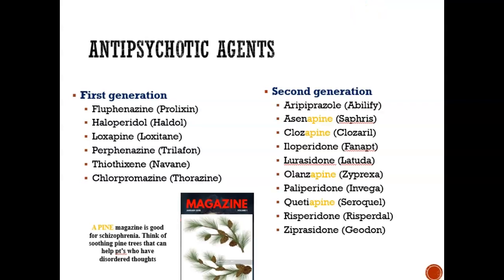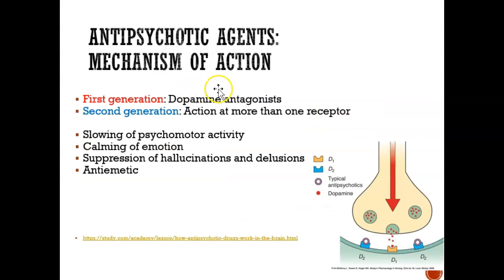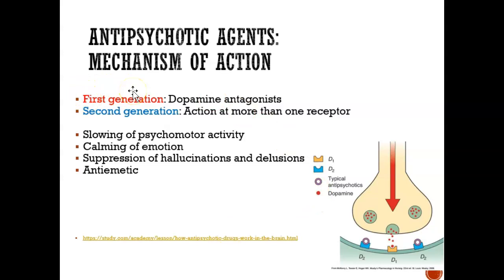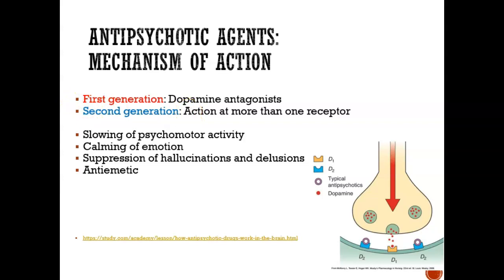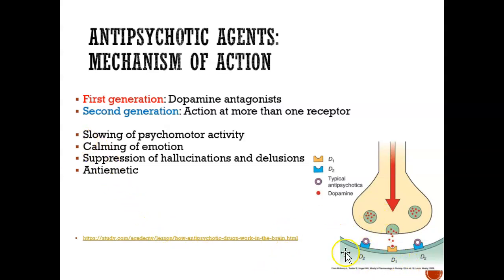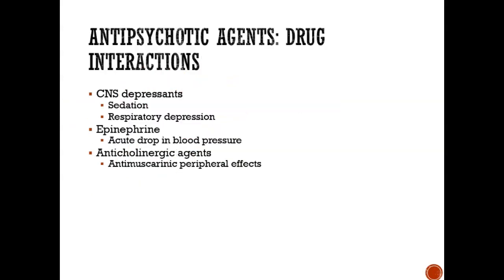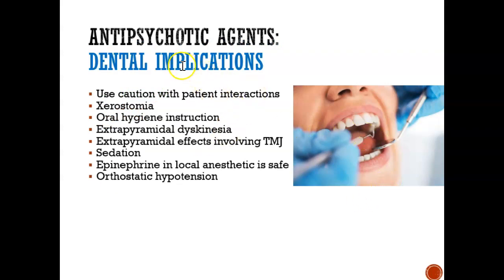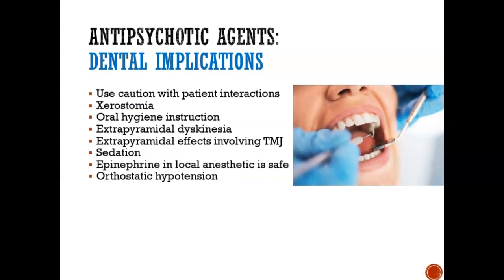Drugs for Central Nervous System Disorders - Part 2